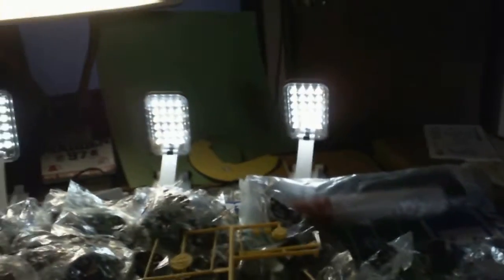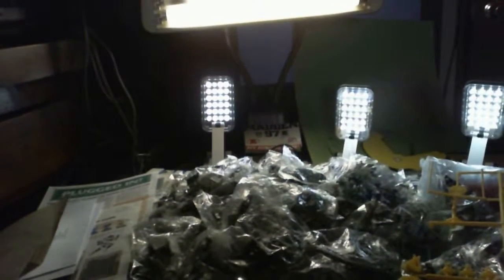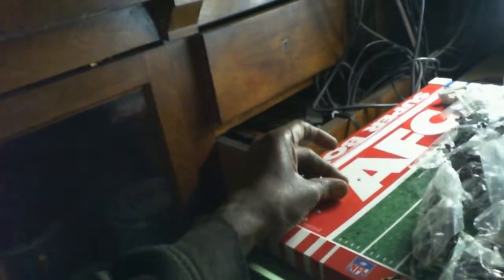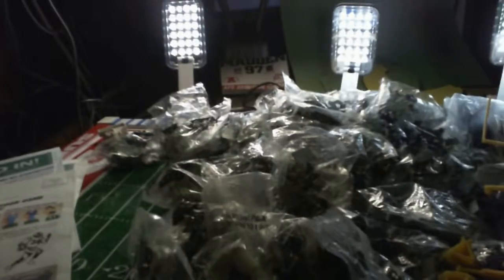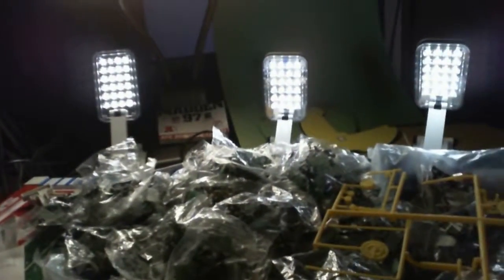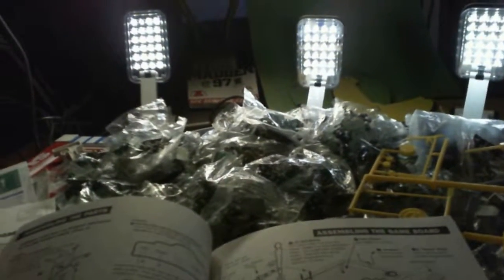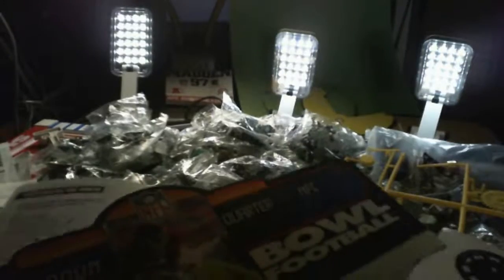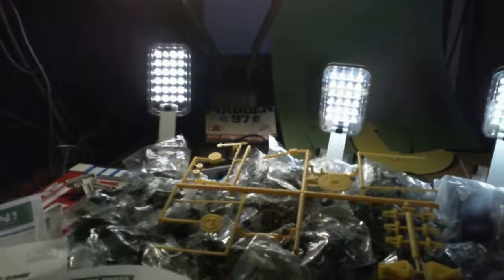ELECTRIC FOOTBALL COMING SOON A QUICK REVIEW OF MY COLLECTION